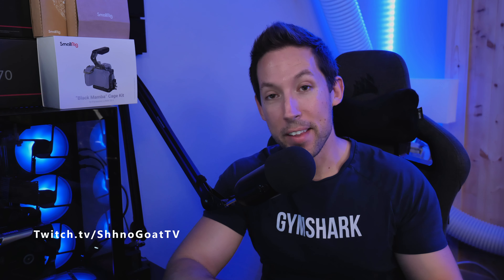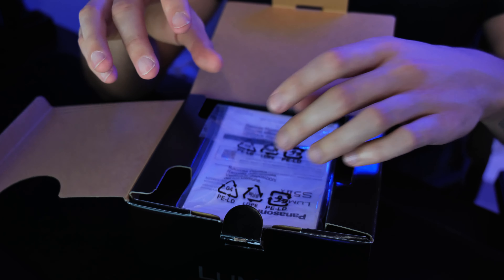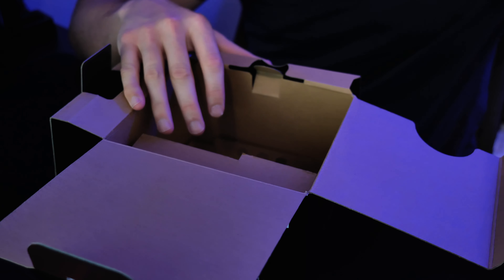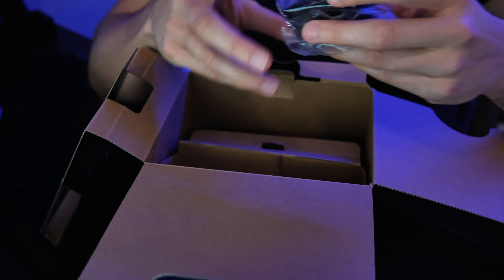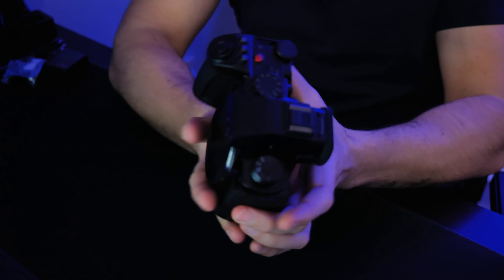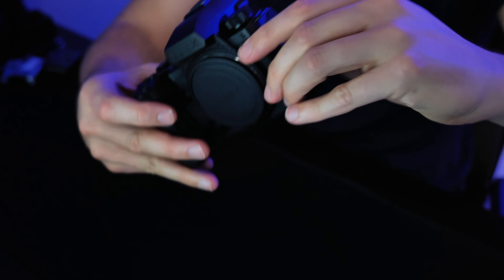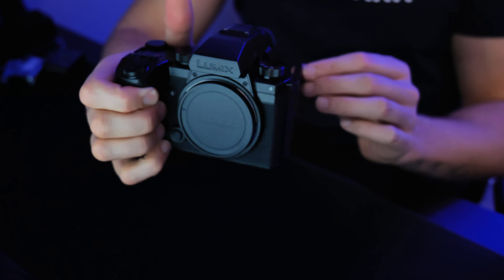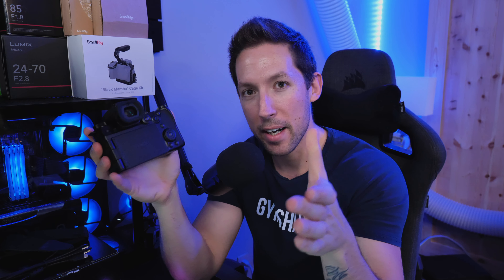My Lumix S5iix is here!! | UNBOXING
My Lumix S5IIx Finally arrived!! Time for an UNBOXING video